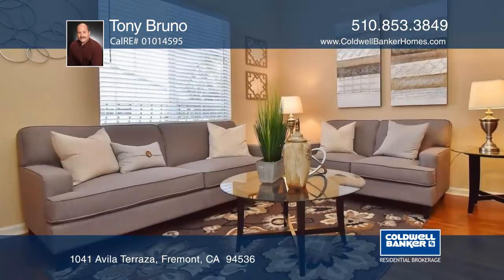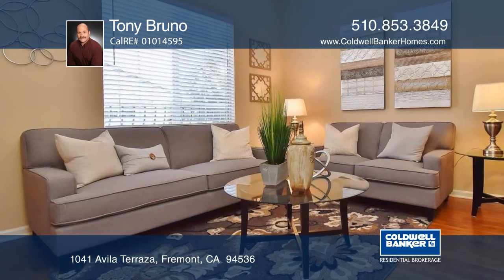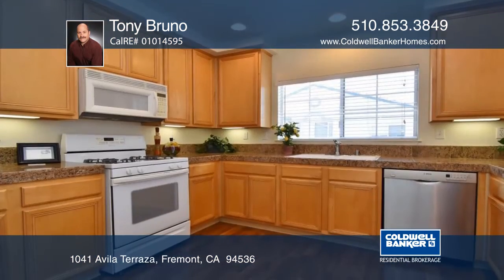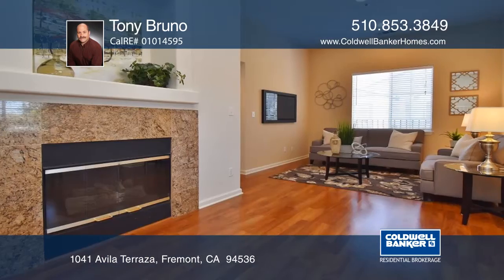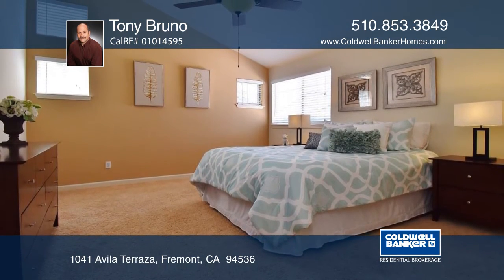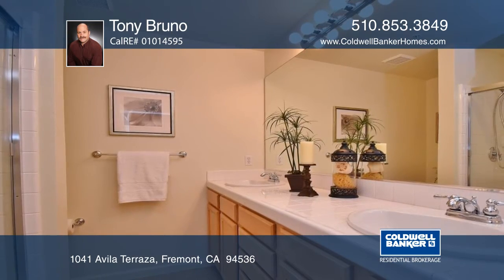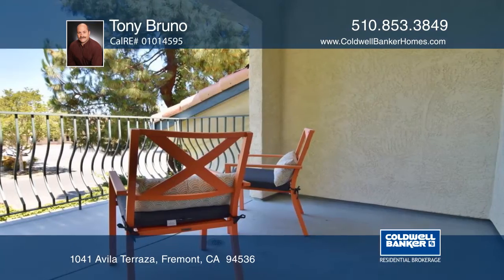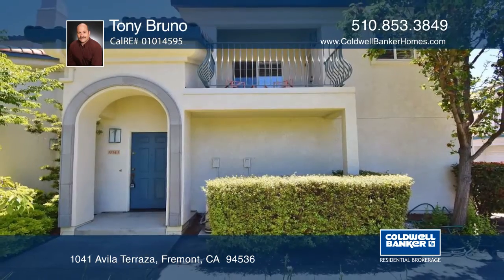1041 Avila Terraza Fremont, CA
1041 Avila Terraza, Fremont, CA

Let's face it Fremont is growing, getting overcrowded, but when you enter the Andalusia Complex you feel transported to the Mediterranean! This gated community is very well-maintained and feature packed! This lovely condo offers over 1,100 square feet of living space. High ceilings and lots of windows add to the spaciousness. The kitchen features maple cabinets, granite counters and a gas range. The living room has a gas fireplace, and newer laminate floors. The dining area is spacious, has newer laminate floors and a view of the balcony. The master bedroom is very large with vaulted ceilings, and offers a walk-in closet. The master bath has a large vanity with dual sinks. The second bedroom is large and offers vaulted ceilings and ample closet space. The guest bath has a shower over the tub. The interior was freshly painted, June 2018! There is an attached one-car garage and an assigned parking space. Amazing location in Fremont. Convenient to BART, parks, shopping and dining. Stop in and see your new home today!